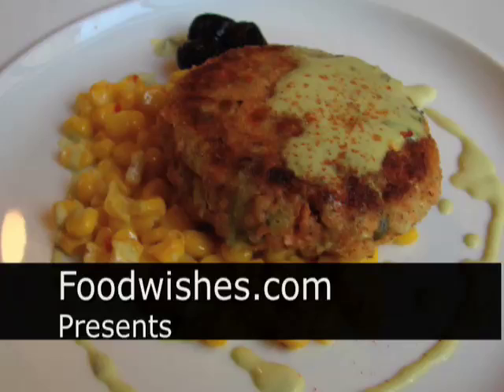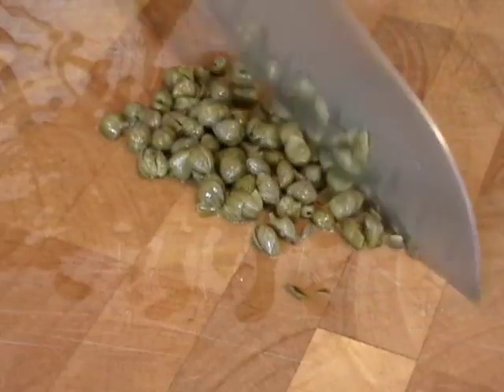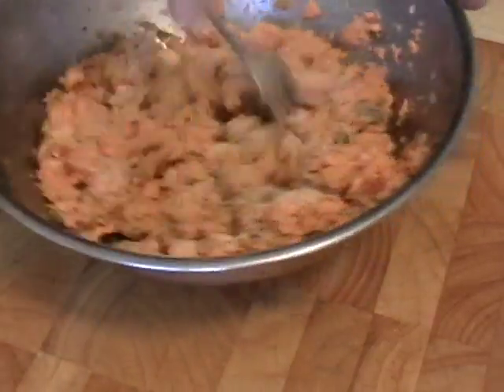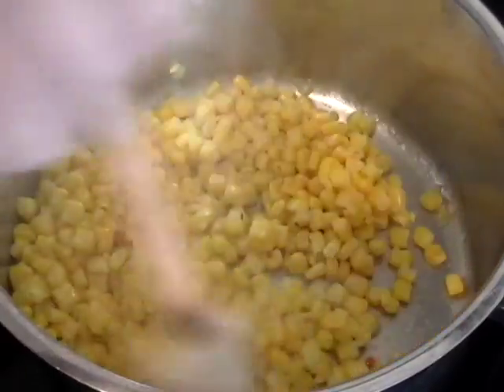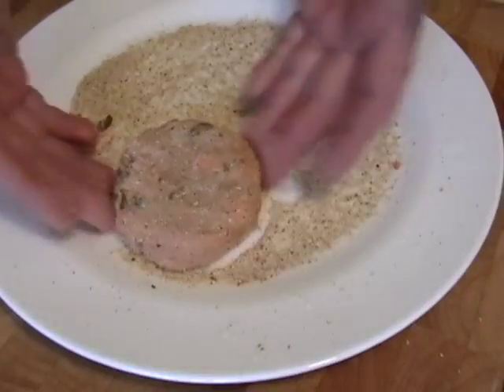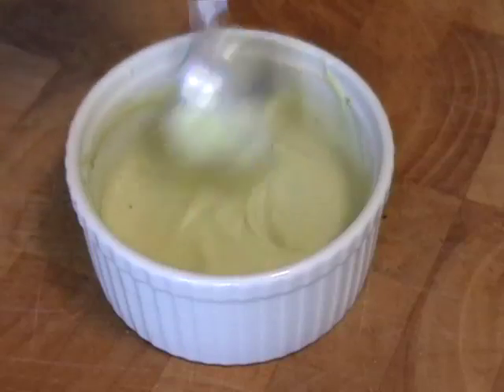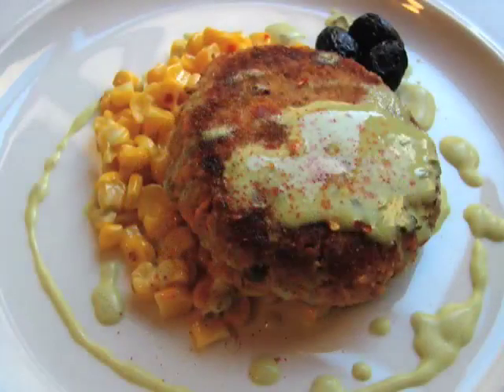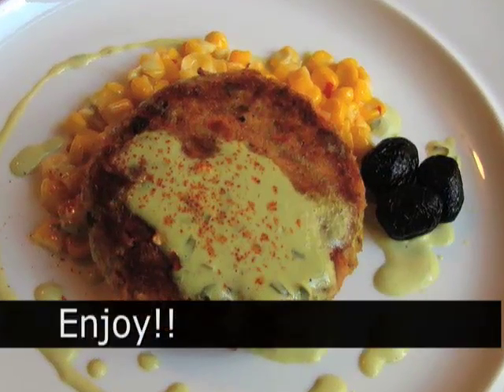Salmon Cakes with Creamy Corn Relish